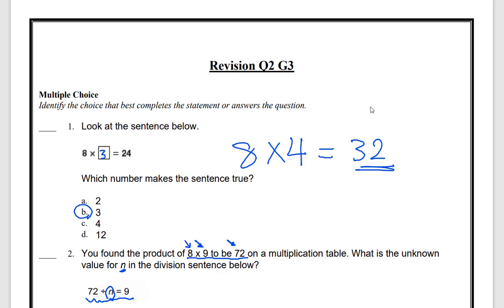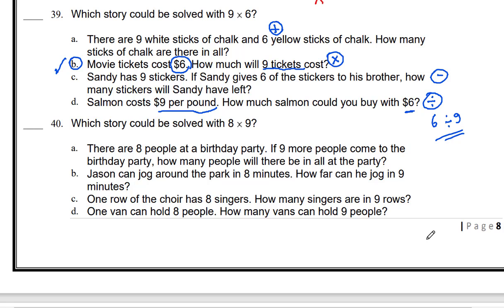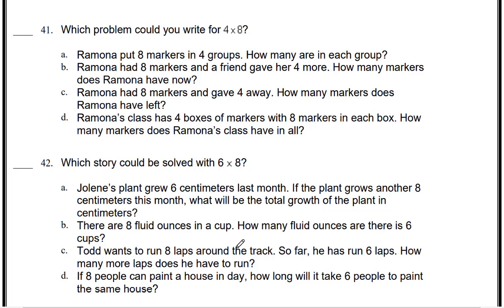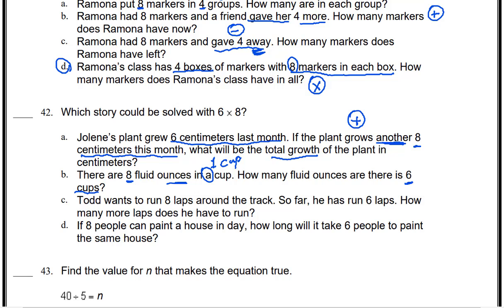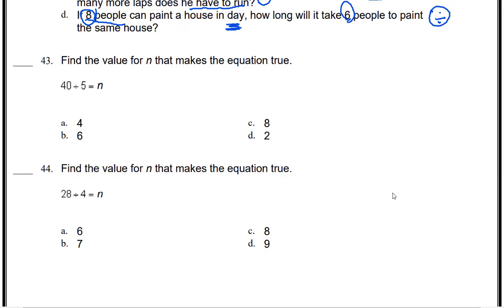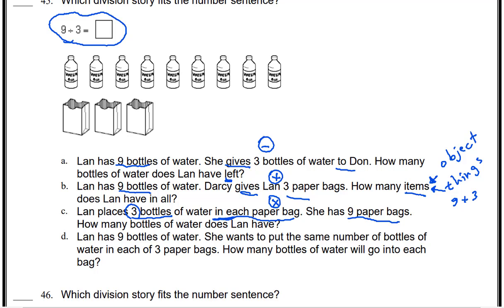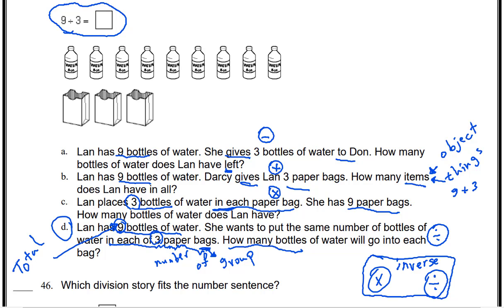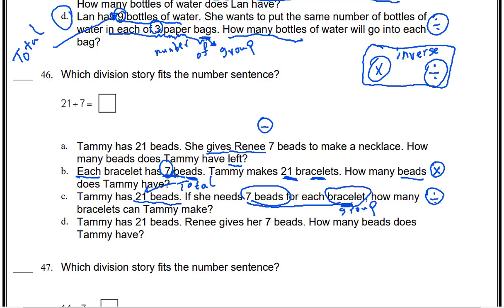Revision Q2 G3 4